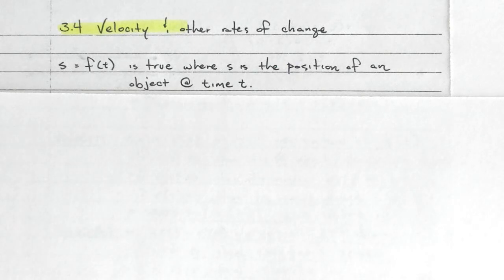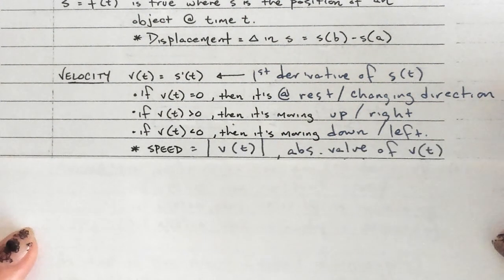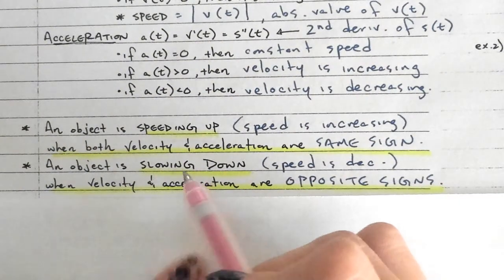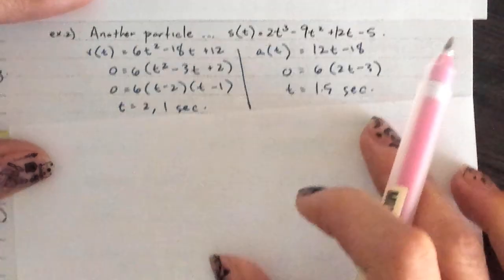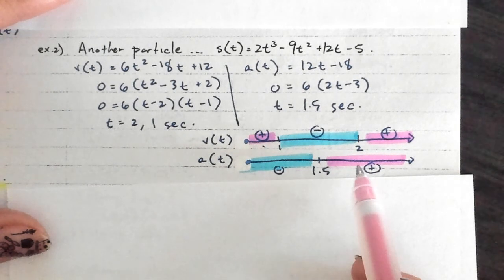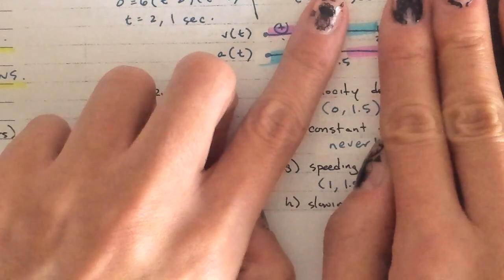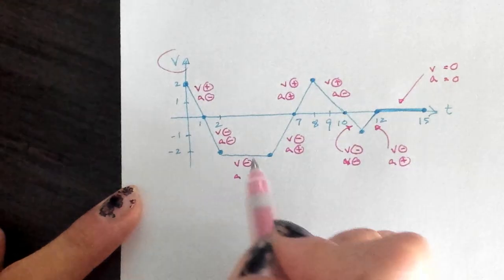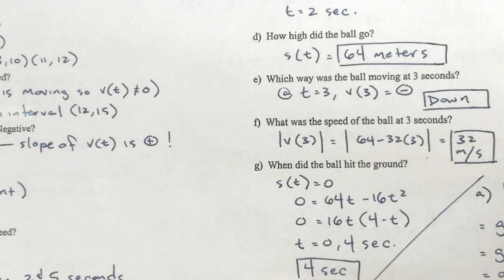AP Calc - Velocity & other rates of change (notes 3.4)